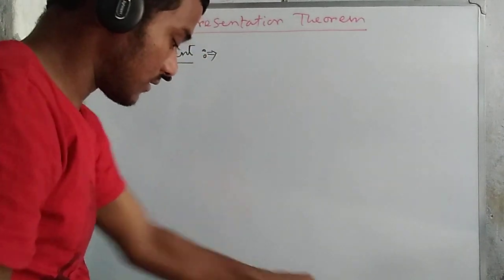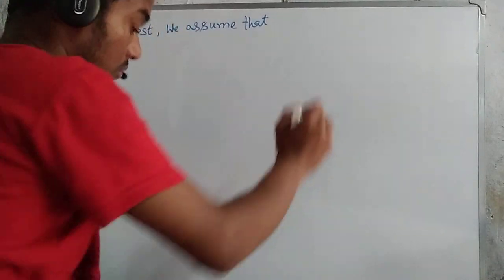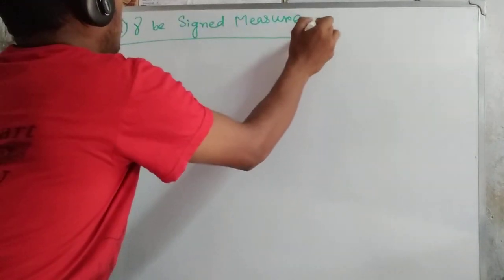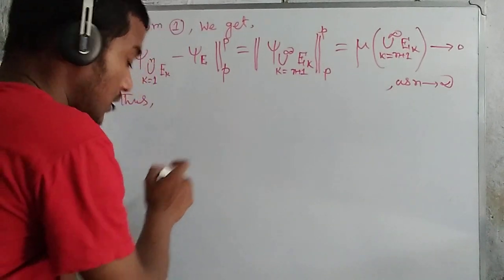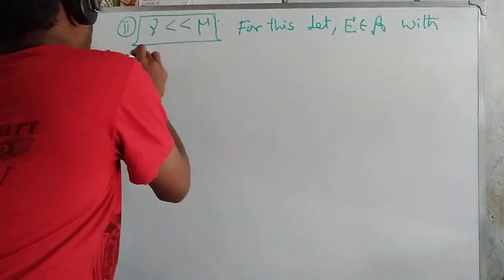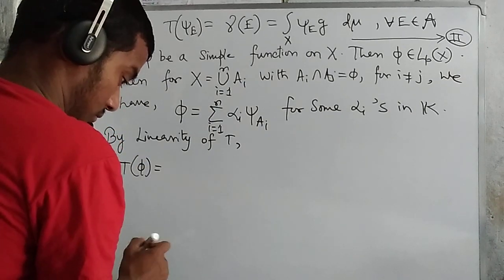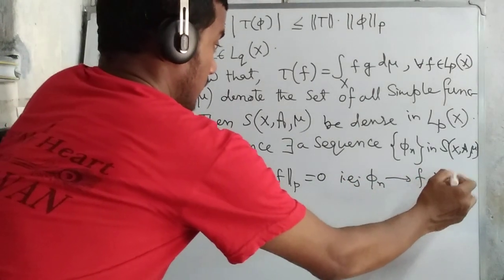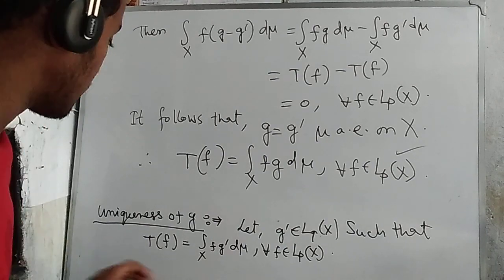Riesz Representation Theorem...